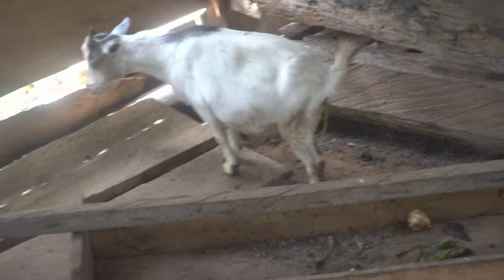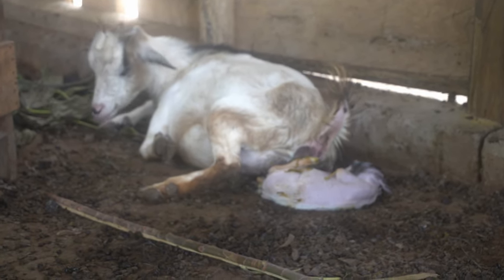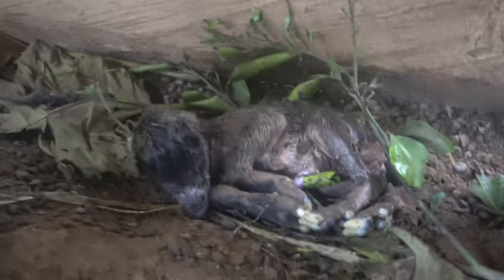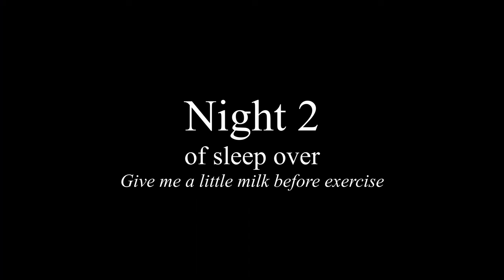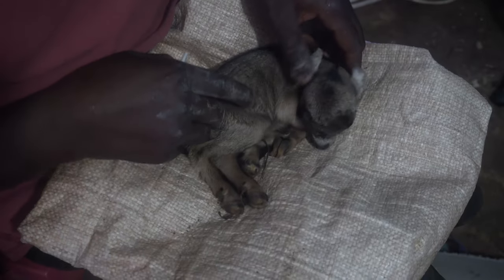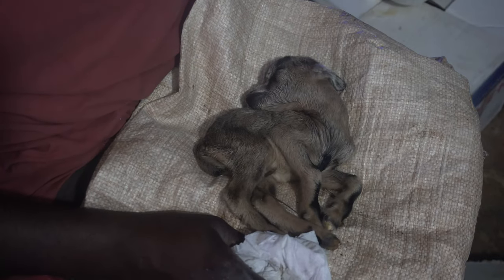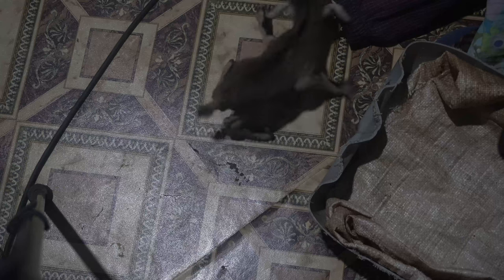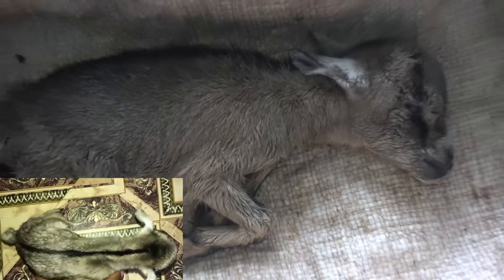Goat Birth Twins | We Had Twin Goat Birth On The Farm And Lost Both Kids | Goat Farming In Ghana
We are expanding the farm by adding goats. Our goat went into labour for about 3 days and unfortunately lost the kids after they were born. Clearly this was a sad experience for us, but we also took some important lessons out of this. Don't let this discourage you from farming. Mortality on the farm is normal and you learn very good lessons from it. I can assure you the good news outweigh the bad.